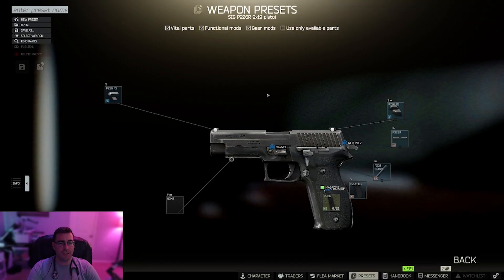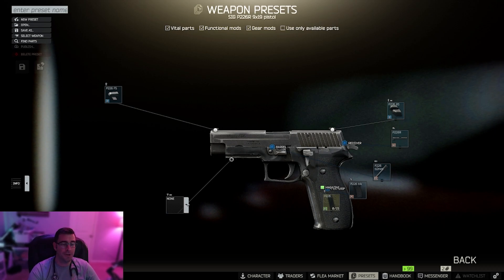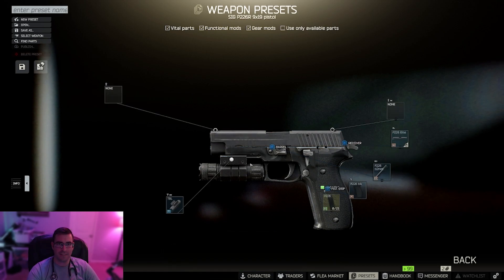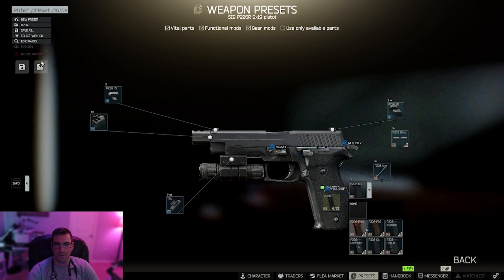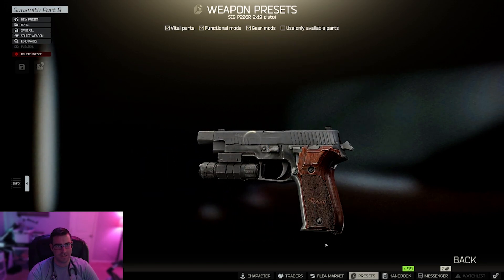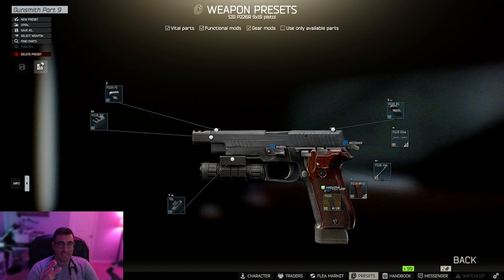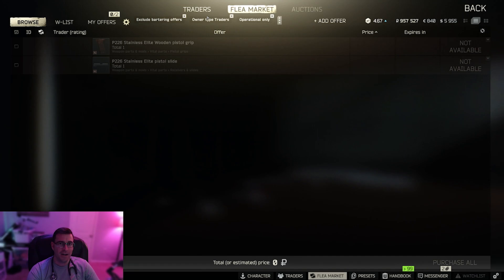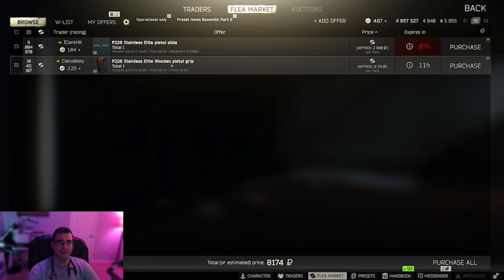Gunsmith Part 9 Guide || Escape From Tarkov || Updated For Patch .13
Gunsmith Part 9 Task Guide // Be sure to Like the Video and comment if it helped you to complete this task in Patch .13

0:00 - Intro
0:12 - Build
0:51 - The Hard Part
2:03 - Shopping List

Be sure to catch me live on twitch every weekday from 8:30-11:30PM Central time